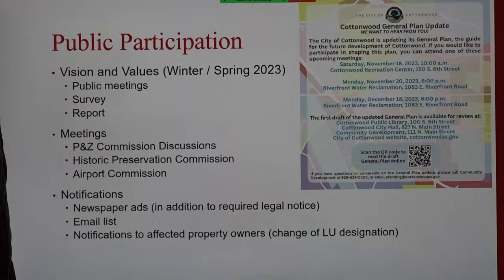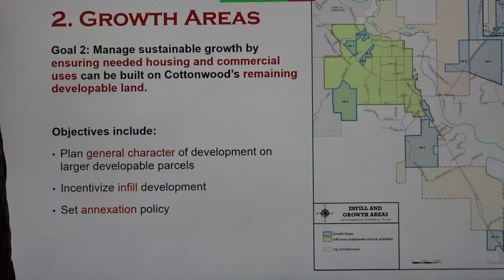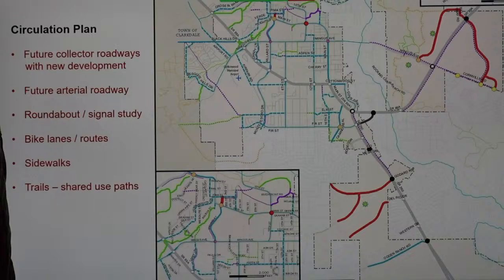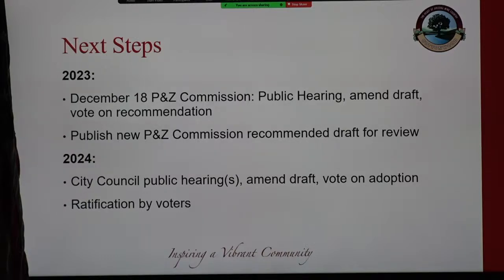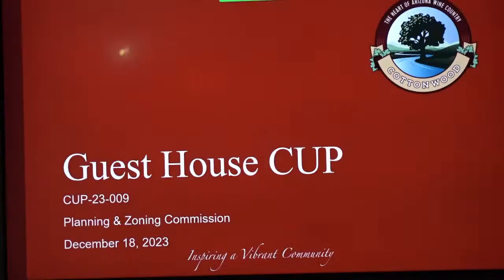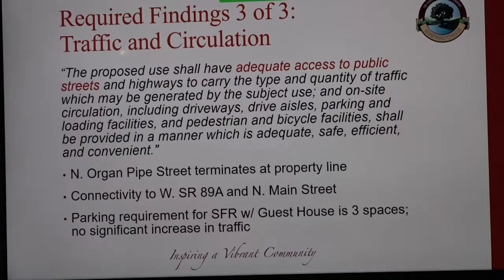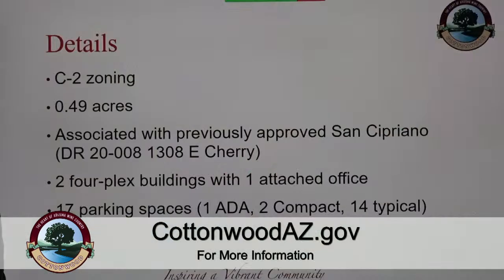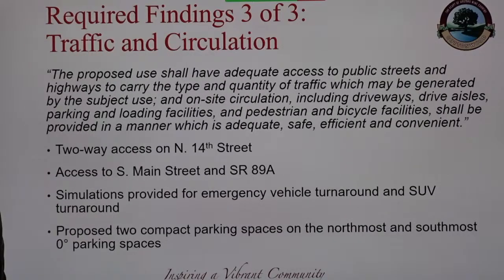December 18, 2023 - City of Cottonwood Planning & Zoning Commission Meeting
1. CALL TO ORDER
A. Roll Call
B. Approval of Minutes:
1. November 20, 2023 Regular Meeting Minutes
2. INFORMATIONAL REPORTS AND UPDATES:
A brief summary of current events by Chairperson, Commission members, and/or Community
Development Director. (The public body does not propose, discuss, deliberate, or take legal
action on any matter brought up during this summary unless the matter is properly noticed
for legal action).
3. OLD BUSINESS:
4. NEW BUSINESS:
1. PUBLIC HEARING -- GENERAL PLAN UPDATE
2. CUP-23-009 - GRANDMOTHER QUARTERS
3. DR-23-013 - SAN CIPRIANO TOWNHOMES PHASE II
4. CUP-23-010 - SAN CIPRIANO TOWNHOMES PHASE II
5. CALL TO THE PUBLIC
This is the time for the public to comment on any matter thatdoes not appear on the agenda.
Commission members may not discuss items not identified on the agenda. Pursuant to A.R.S.
§ 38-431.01(H), action taken as a result of public comment will be limited to directing staff
to study the matter, responding to criticism, or scheduling the matter for consideration at a
later date. Comments are limited to three minutes for each person.
6. DISCUSSION ITEMS:
7. ADJOURNMENT:
Notice is hereby given that pursuant to A.R.S. subject to certain specified statutory exceptions, parents have a
right to consent before the State or any of its political subdivisions make a video or audio recording of a
minor child. Meetings of the Planning and Zoning Commission are audio and/or video recorded, and, as a
result, proceedings in which children are present may be subject to such recording. Parents in order to
exercise their rights may either file written consent with the City Clerk to such recording, or take personal
action to ensure that their child or children are not present when a recording may be made. If a child is
Regular Meeting of the Planning and Zoning Commission
1
present at the time a recording is made, the City will assume that the rights af orded parents pursuant to
A.R.S. have been waived.
Information on the above agenda items may be obtained in person from the Community Development Department, 111 N.
A verbal comment period will be provided during each hearing item. The Chair may impose a time limit on each speaker.
The Commission will not consider written materials submitted less than three working days before the meeting.
Pursuant to A.R.S. § 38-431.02(B) the Commission may vote to go into executive session on any agenda item pursuant to
the § 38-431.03(A)(3) and (4) for discussion and consultation for legal advice with the City Attorney.
The Cottonwood Council Chambers and Community Club House are accessible to the handicapped in accordance with
Federal "504" and "ADA" laws. Those with needs for special typeface print or hearing devices may request these from the
All requests must be made at least 24 hours before the meeting.
Members of the Planning Commission will attend either in person or by telephone conference